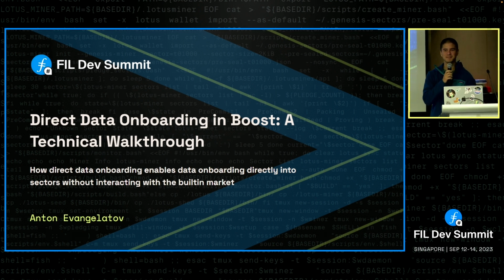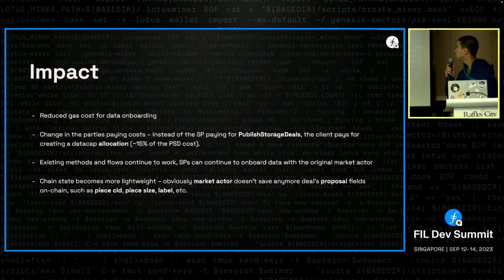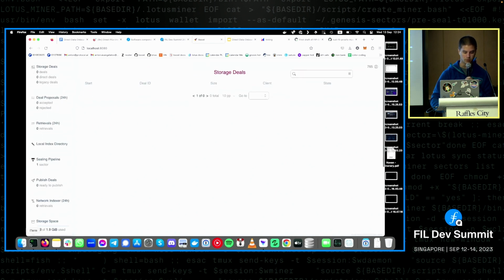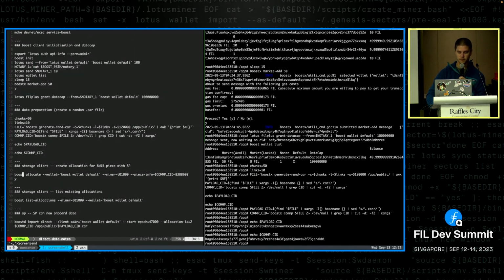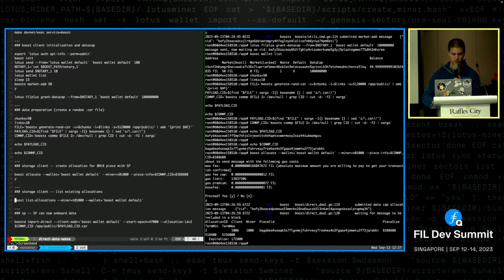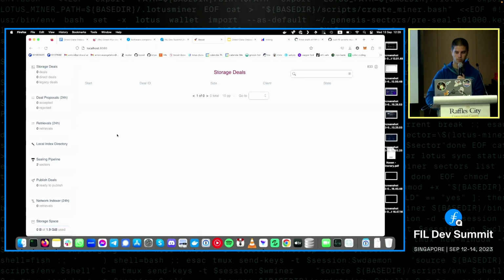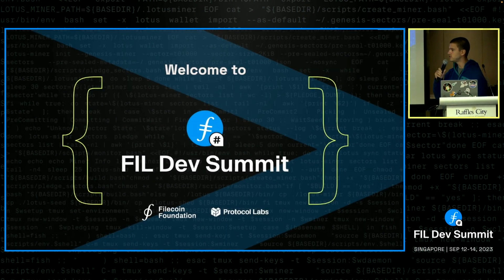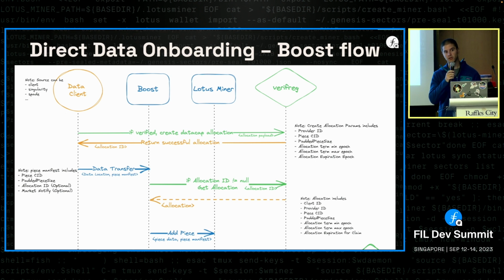Direct Data Onboarding in Boost: A Technical Walkthrough - Anton Evangelatov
A demo of how direct data onboarding enables data onboarding directly into sectors without interacting with the builtin market.
SPs will learn how to cut costs as direct data onboarding allows them to avoid having to pay for PublishStorageDeals message when onboarding user data.